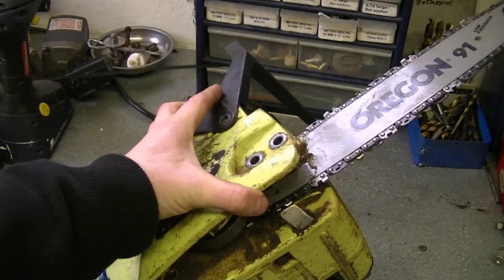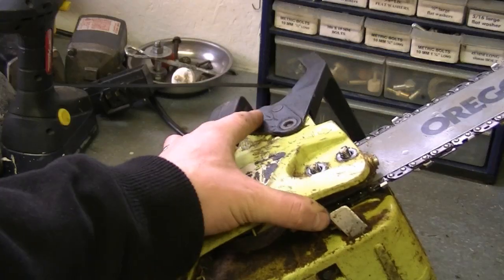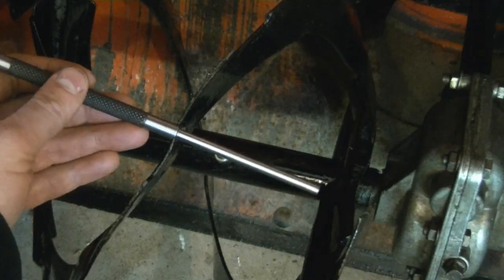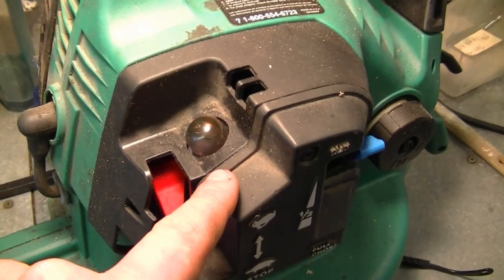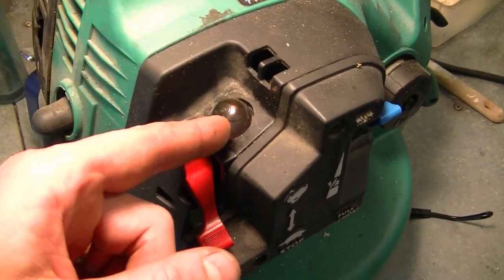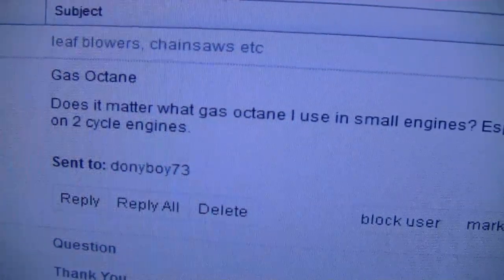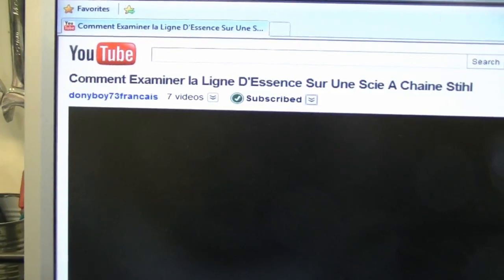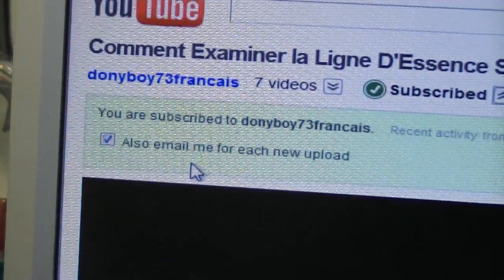Small Engines Q & A Video #75 in HD